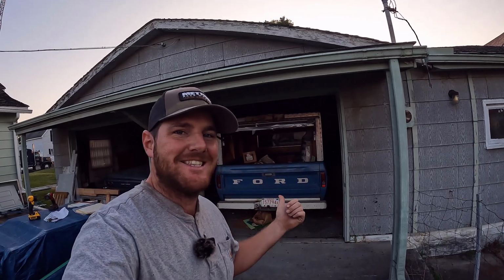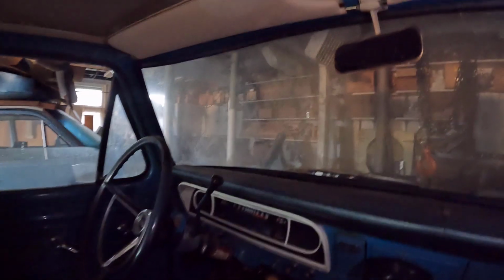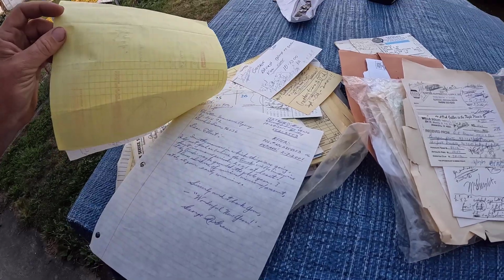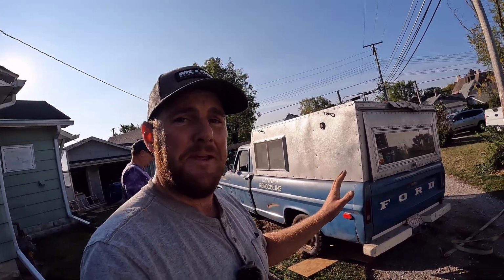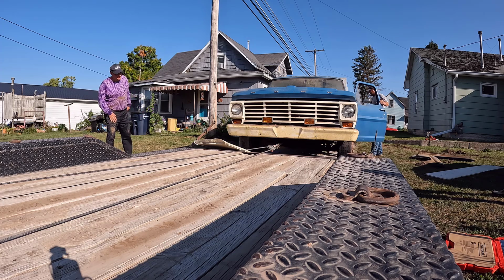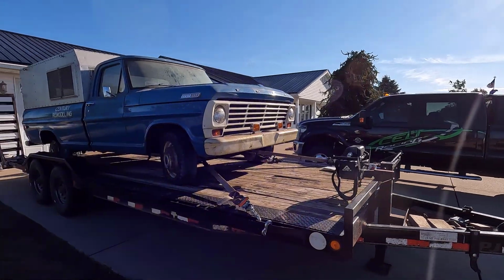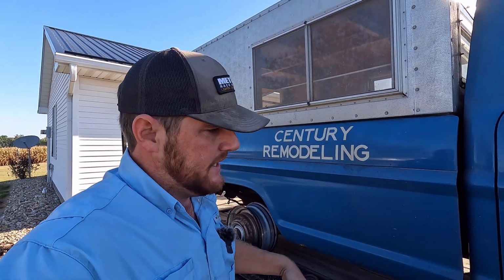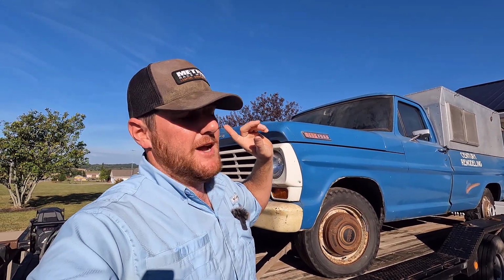Uncovering a 1967 F-250: 24 Years Untouched in a Garage!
This was an incredible find! While it may not have been in the pristine condition I hoped for, this 1967 F-250 turned out to be a true time capsule. There was so much to uncover with this truck, and it fought me every step of the way as I pulled it from 24 years of resting. Watch as I struggle to drag it onto the trailer and discover its fascinating history.

Follow our vintage Ford Truck journey on Instagram. Hit that ‘Follow’ button and join the ride!

Explore a treasure trove of restoration parts at Complete Performance. They’ve got everything you need to breathe life into your classic Ford truck.

Dive into the passionate world of Bumpside Highboys on Facebook. Swap stories, share tips, and geek out with fellow enthusiasts.